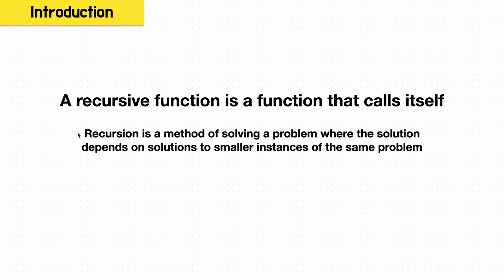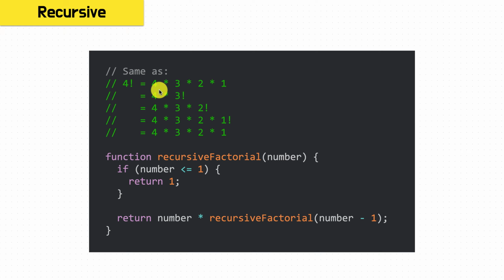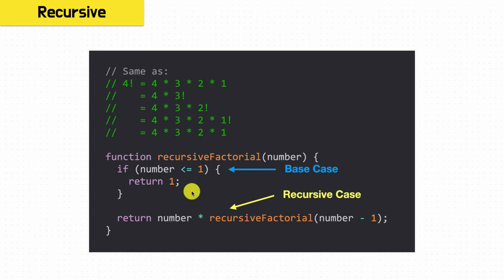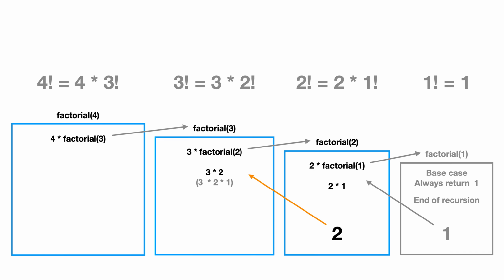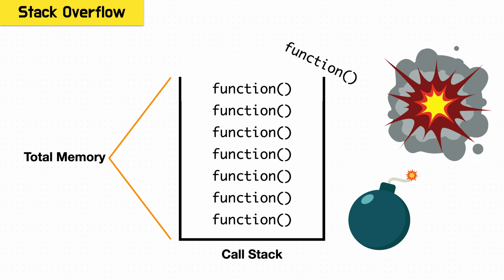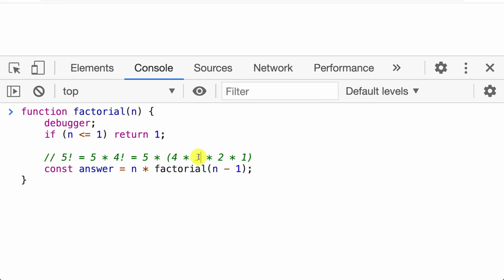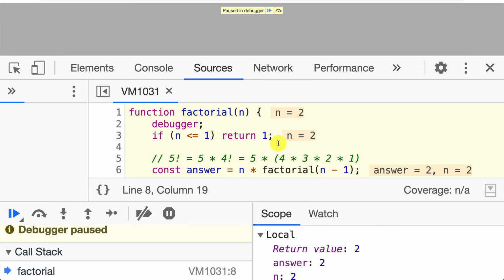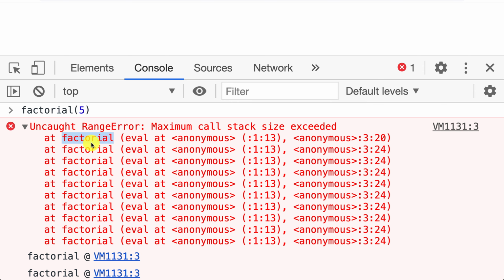Recursion | Coding Interview and Computer Science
Coding Interview and Computer Science Concepts in JavaScript: Recursion